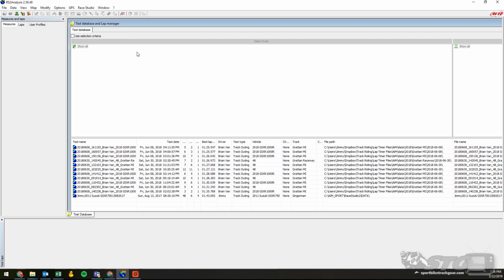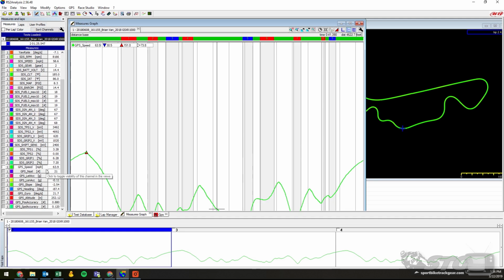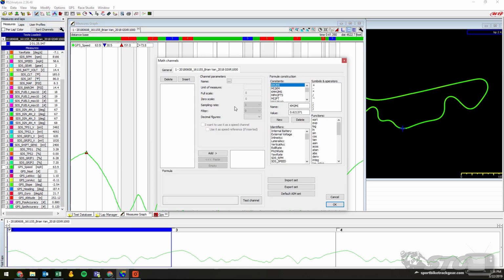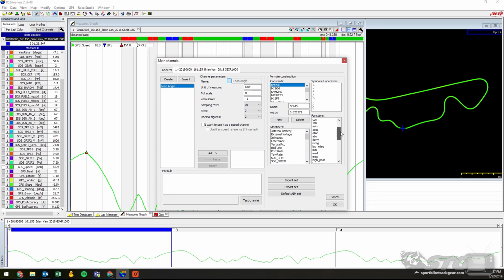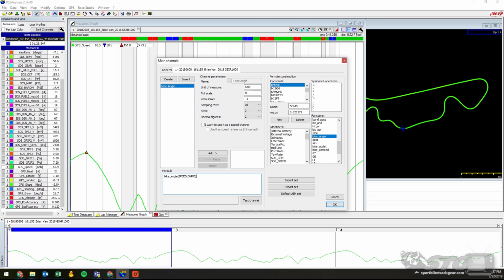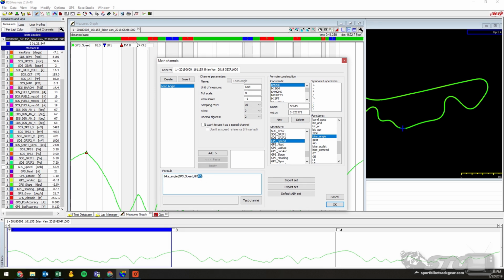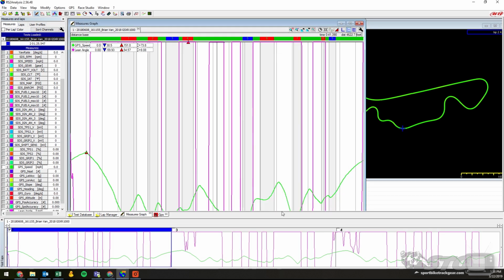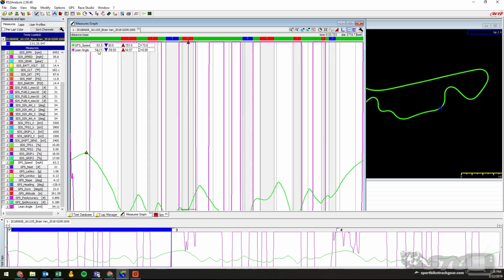AiM Solo/2/DL Lean Angle Setup | Sport Bike Track Gear